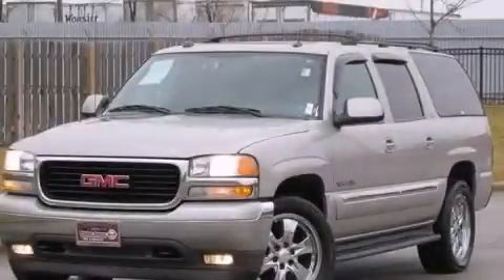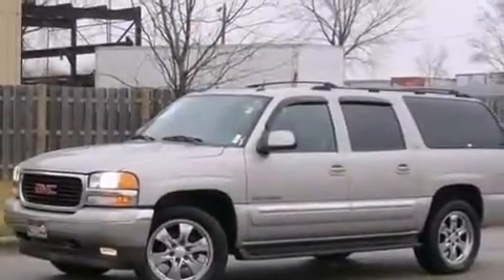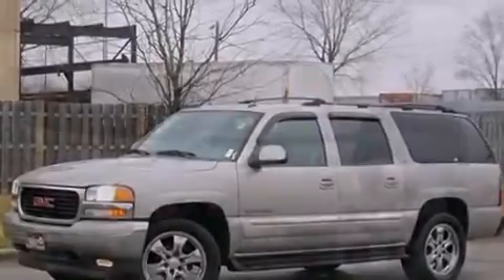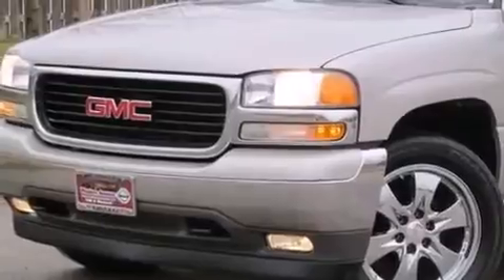2005 GMC Yukon XL Chicago IL 60636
Year : 2005
 Make : GMC
 Model : Yukon XL
 Engine : Gas V8 5.3L/325
 Trans . : Automatic
 Exterior : Sand Beige Metallic
 Miles : 115,727

 Preowned 2005 GMC Yukon XL Chicago IL